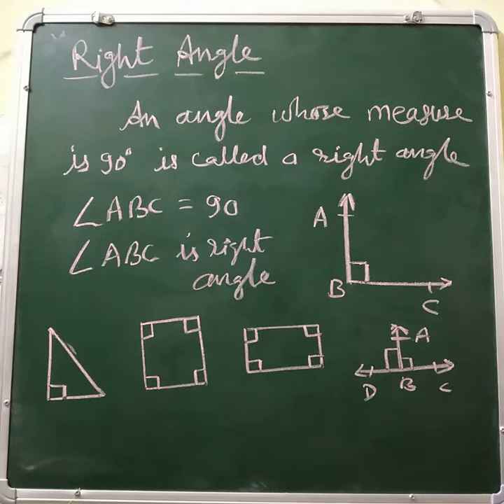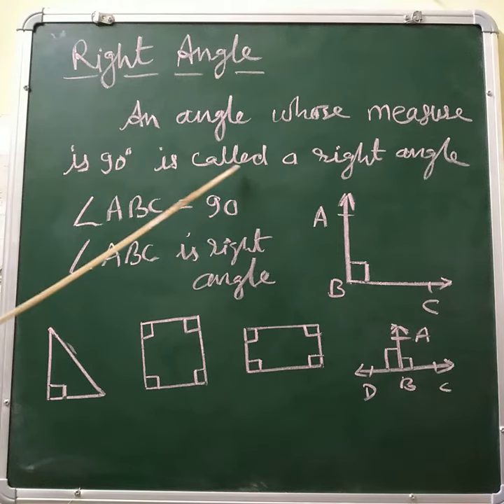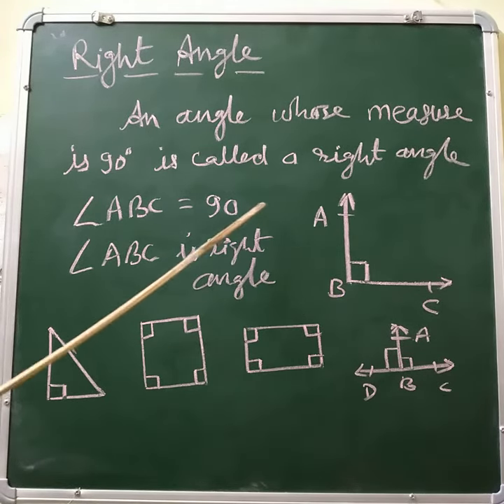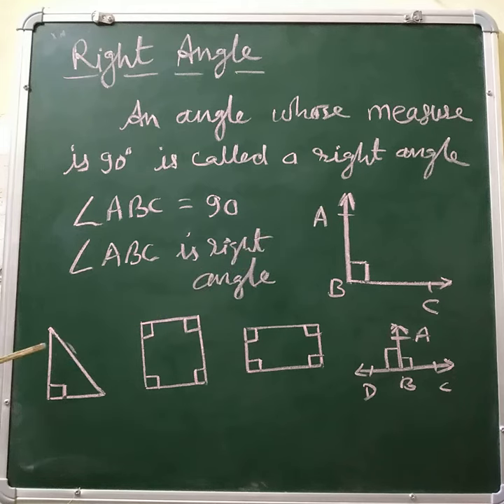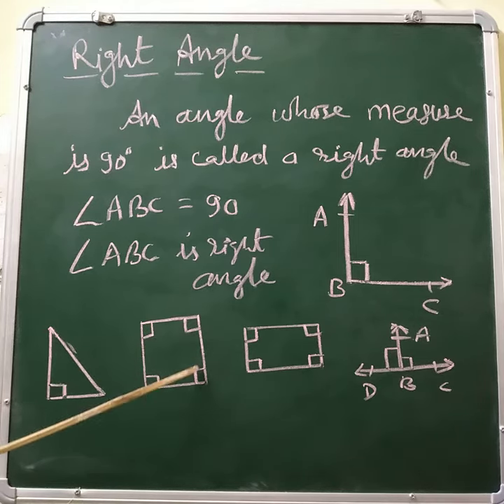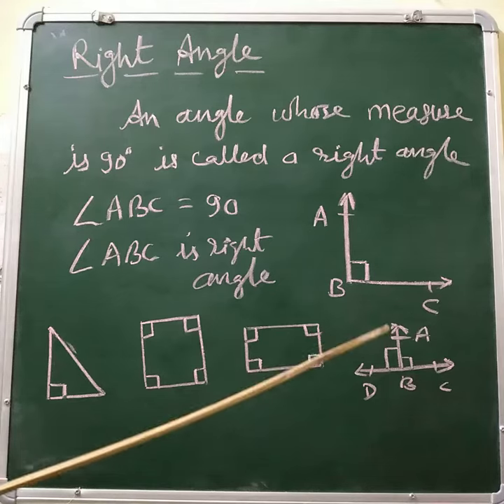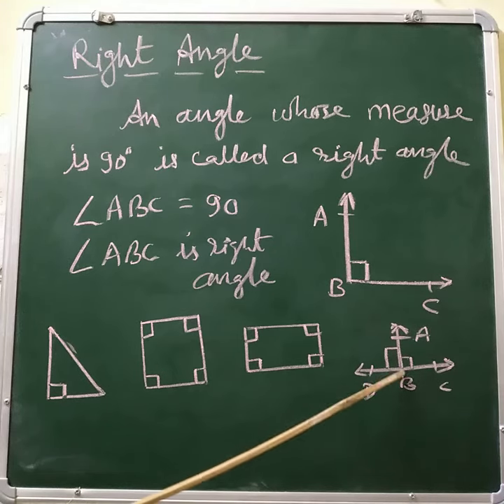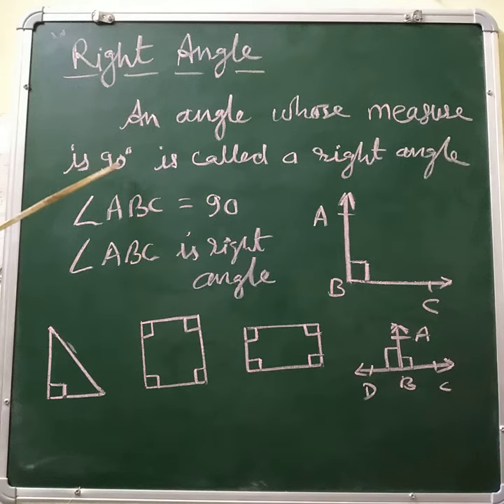Right Angle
You will learn about right angle